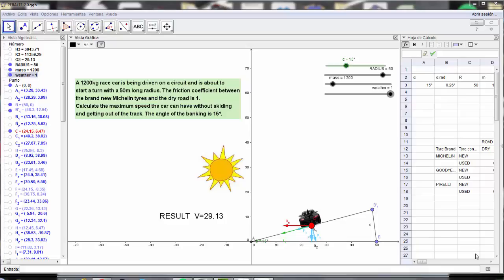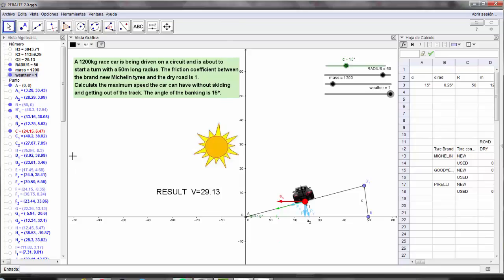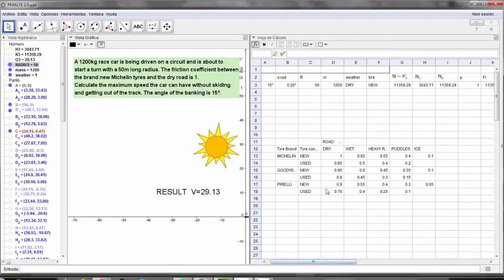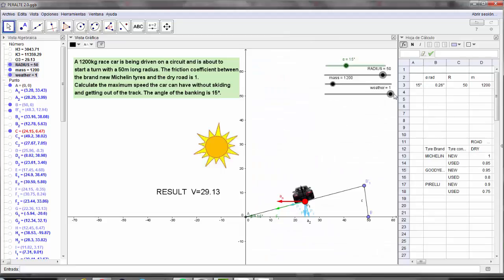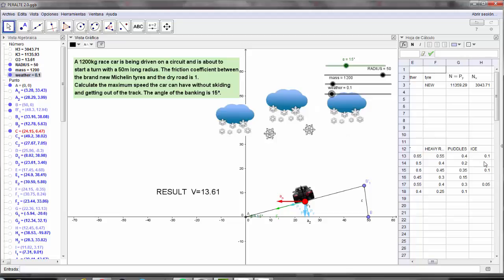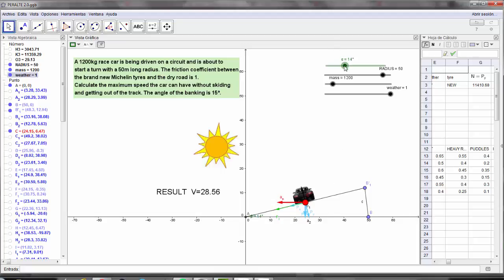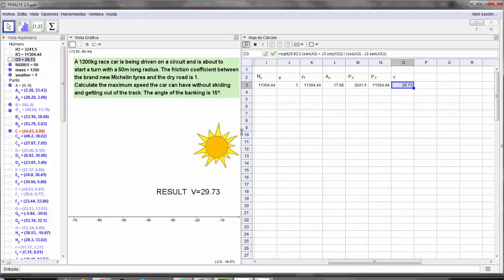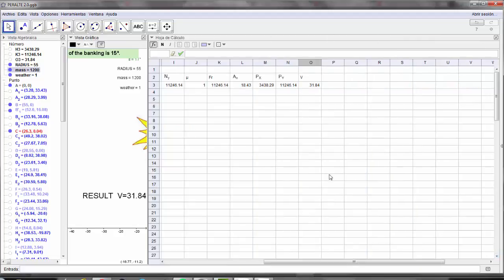Geogebra project car turning - Jon Alfredo Galán